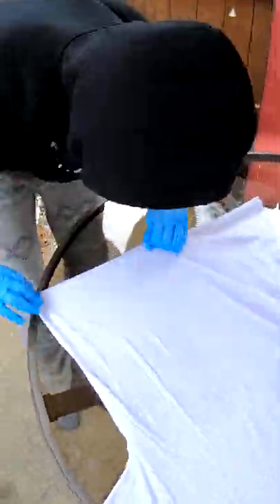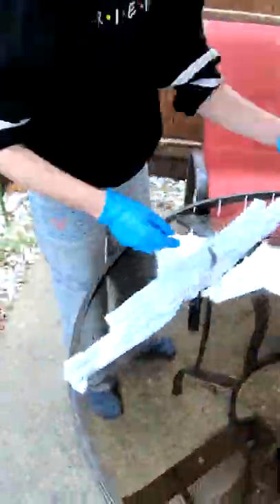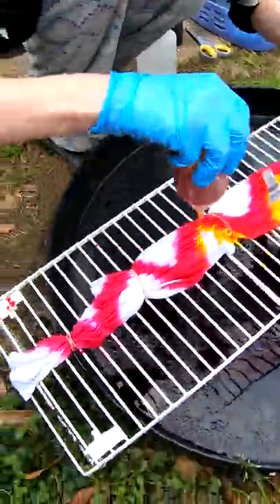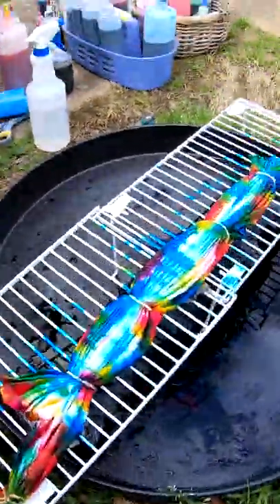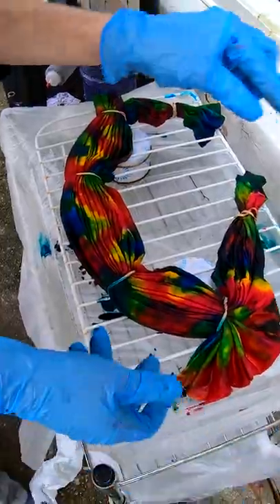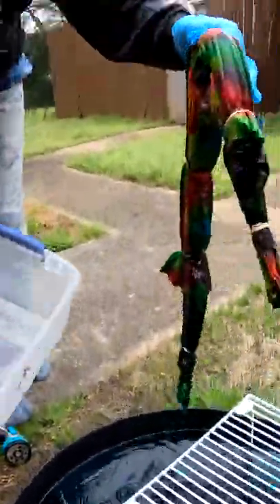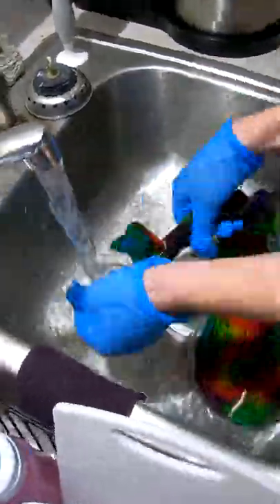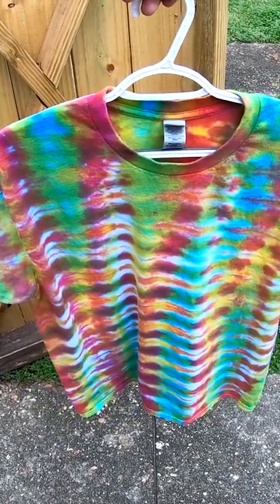Pleated Wig-Wag Tie-Dye Tee Start To Finish Short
We attempted a new tri-color pleated zig-zag pattern that she is calling the wig-wag. What do you think?